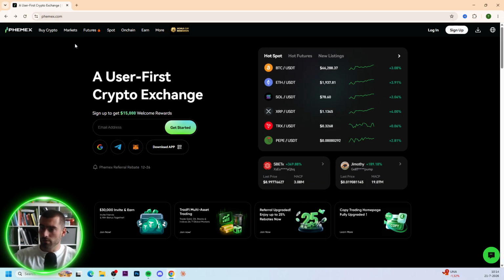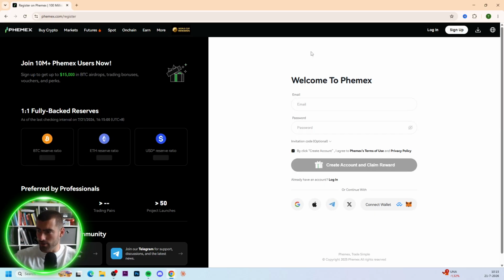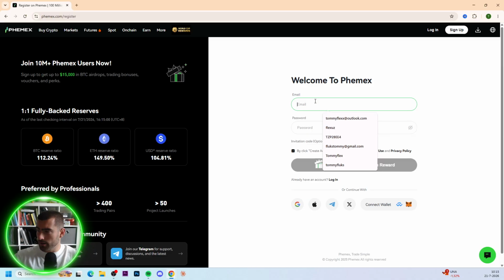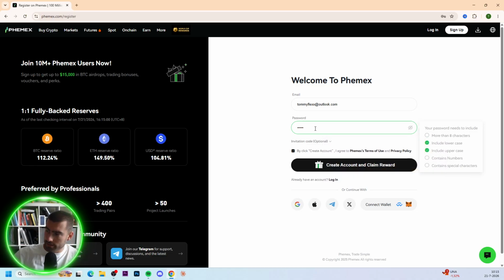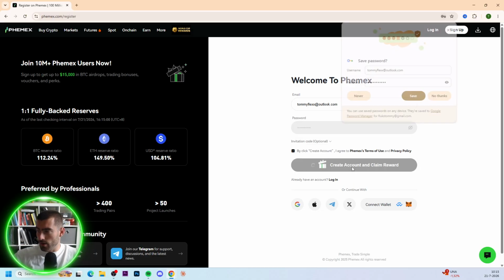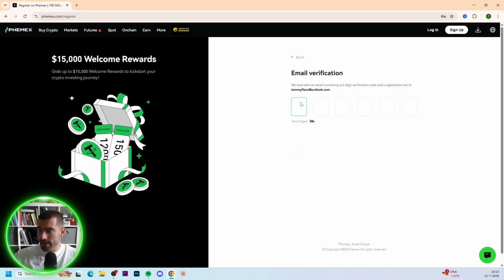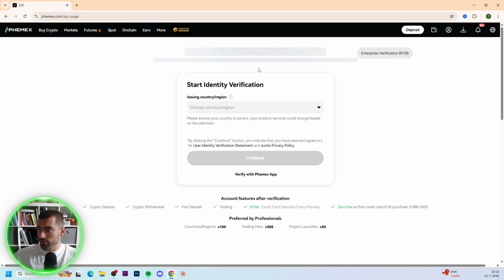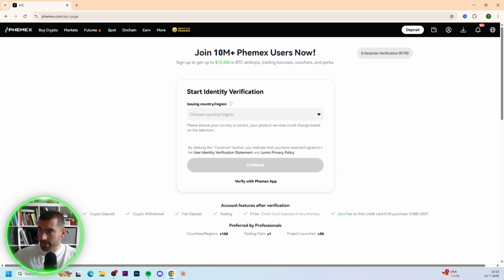How to CREATE ACCOUNT on Phemex (Easy Guide)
How to CREATE ACCOUNT on Phemex (Easy Guide) – Learn how to create a Phemex account, complete the sign-up process, verify your details if required, and get started with crypto trading in just a few simple steps.